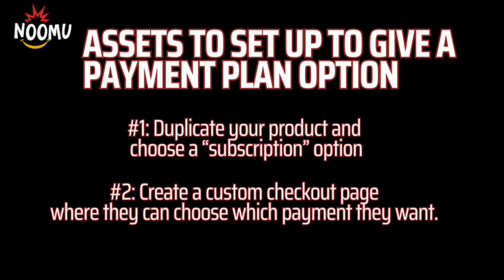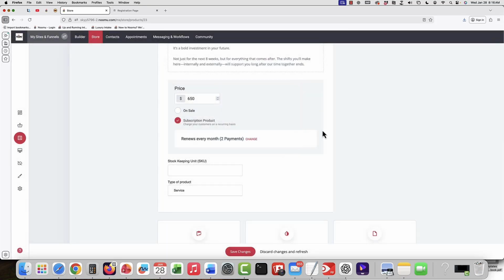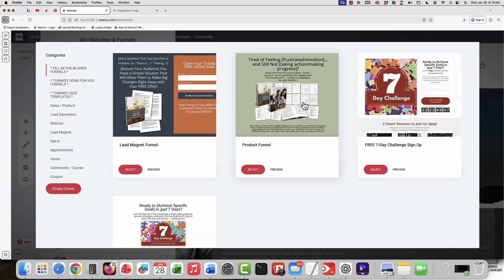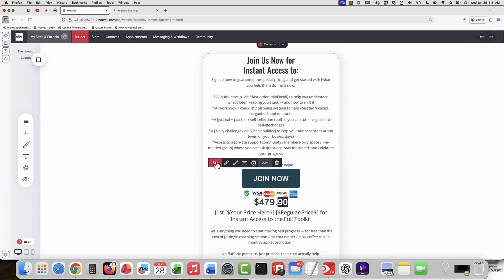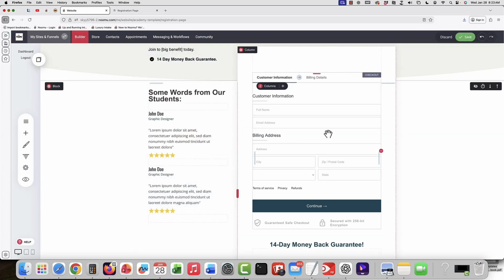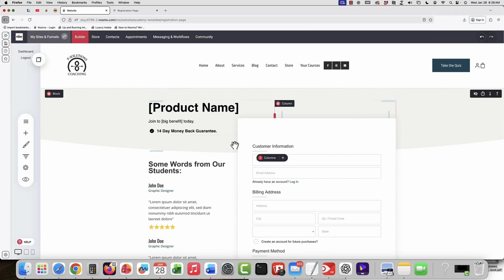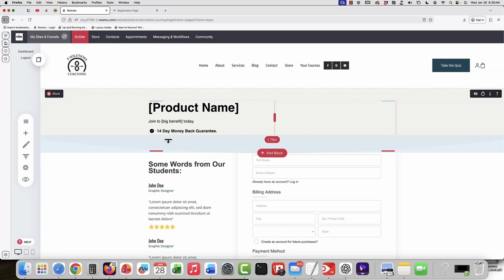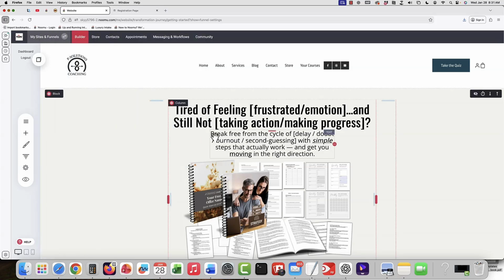How to Set Up a Payment Plan for Your Product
Here's a step-by-step tutorial for creating a payment plan on your website. In order to make a payment plan, you need to:

* Duplicate your one-time payment product and add a payment plan option by choosing "subscription" and specifying the details of the payment plan.
* Create a custom checkout page that allows the customer choose which payment option they want.

Watch the video to see it done, completely step by step. Let us know if you have any questions or need help.